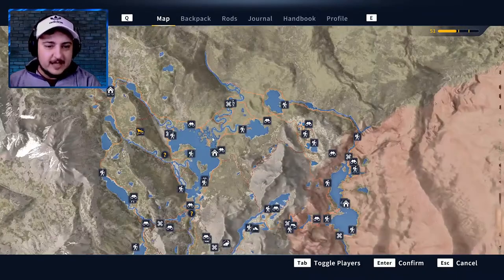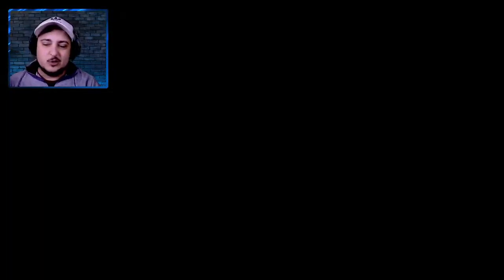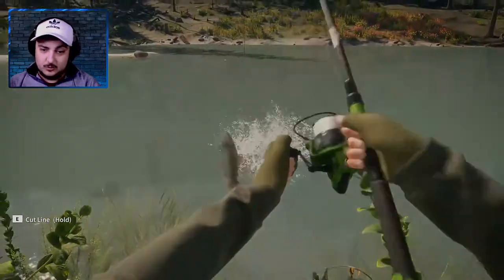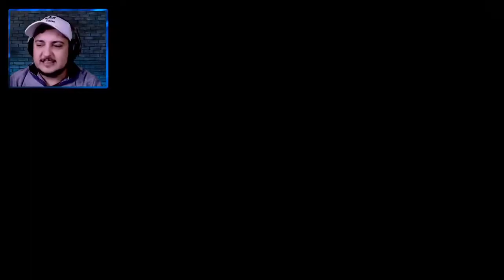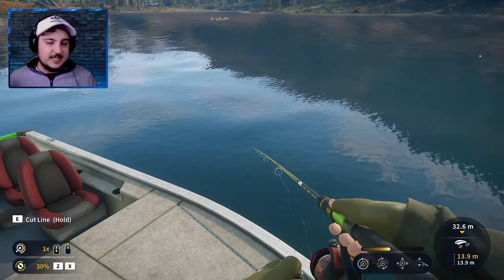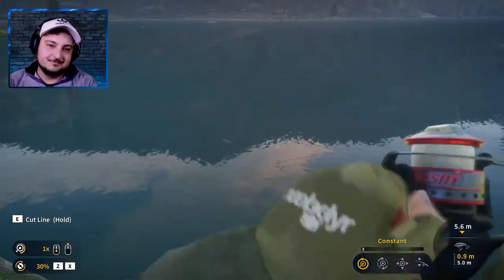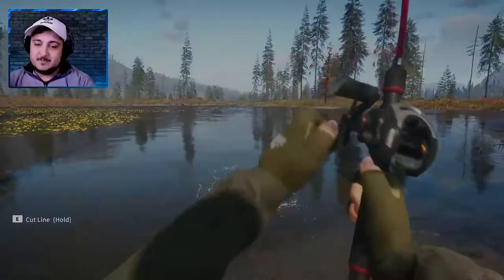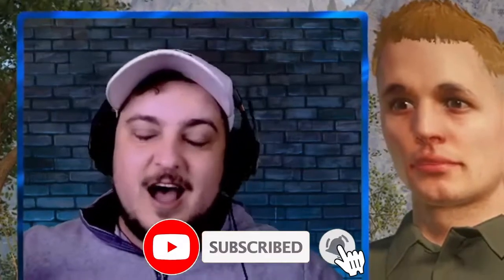Rainbow Trout EVERYWHERE in Call of the Wild THE ANGLER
The RAINBOW TROUT has easily become one of my favorite FISH to go after in CALL OF THE WILD: THE ANGLER. Trout Fishing is easy and they are almost at every lake in the GAME!

COTW THE ANGLER DIAMONDS coming soon!